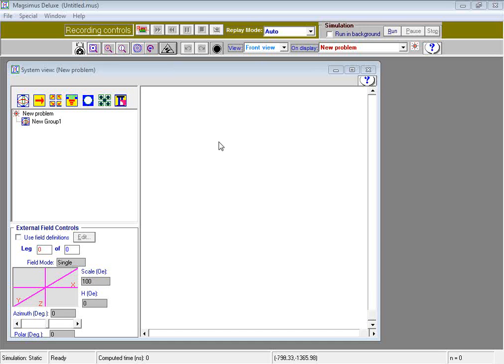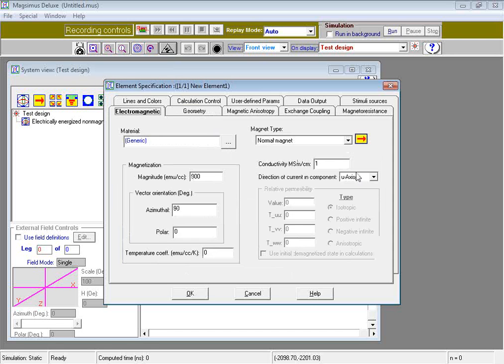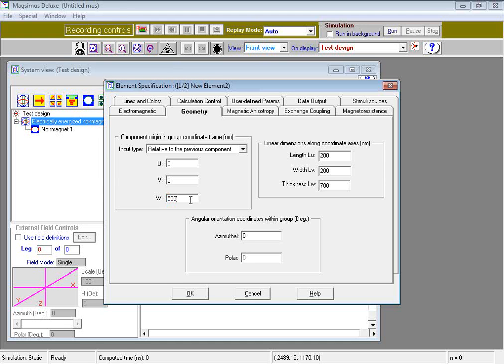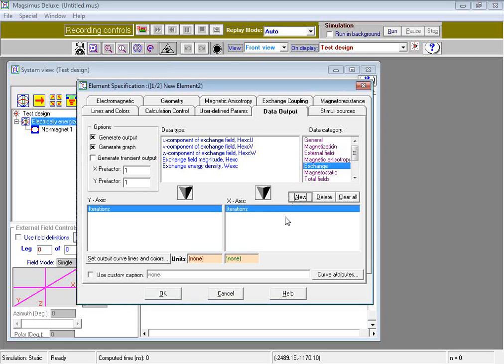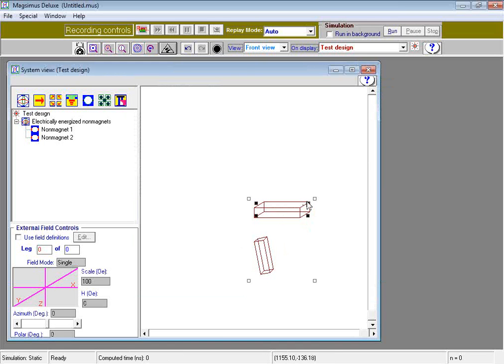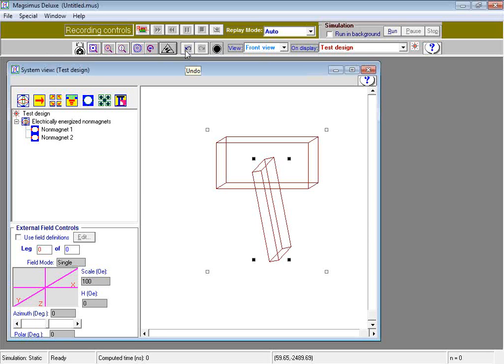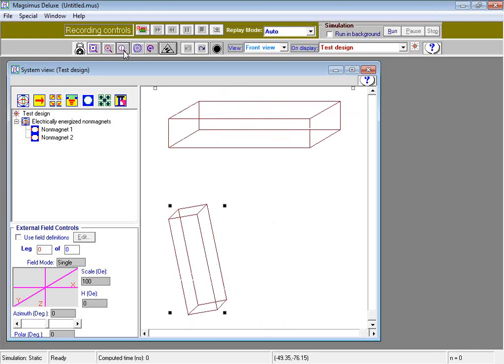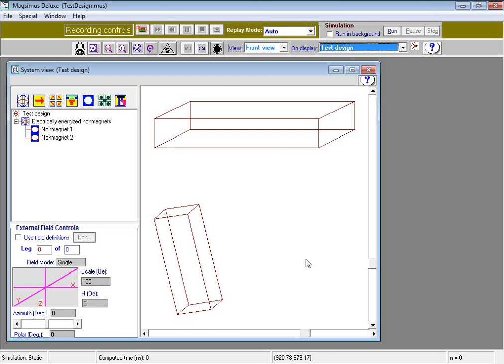Magsimus Deluxe Tutorial (for Version 6.0), Part 2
Creating a Design -- A demo of the creation of a new design, showing useful tips for interacting with design components in the system-display pane. This design is completed and calculated in subsequent tutorials.